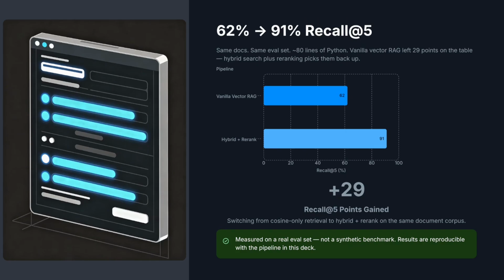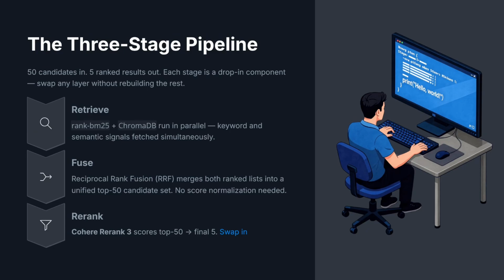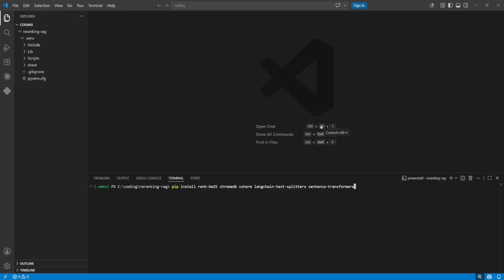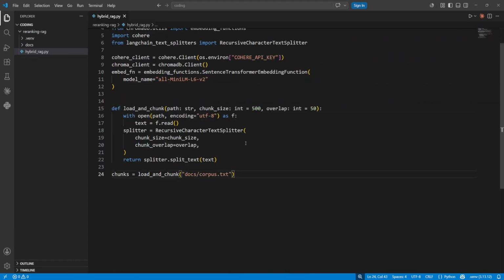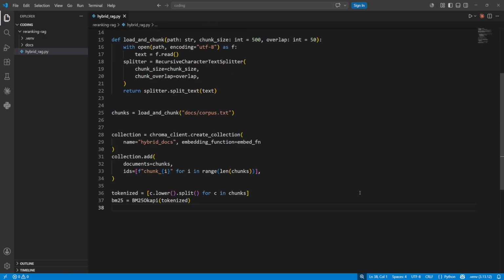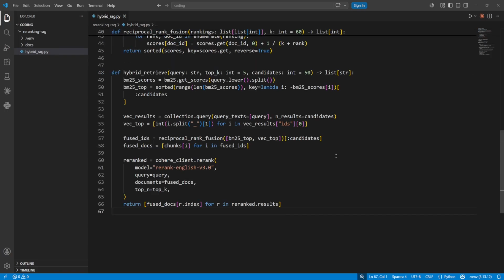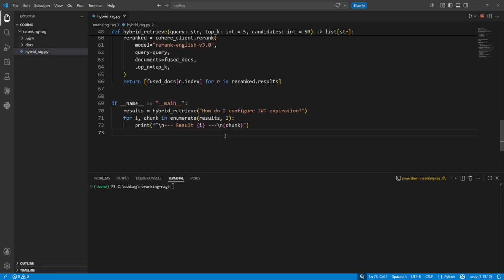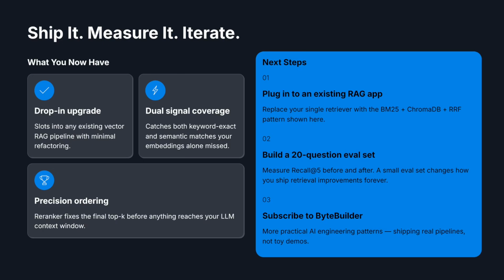Why 99% of Vector RAG Pipelines Fail (And How to Fix It)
Build a hybrid search RAG pipeline in Python that combines BM25, vector retrieval, and a cross-encoder reranker to lift recall@5 from 62% to 91% on the same eval set.

What you'll learn:
- Build a BM25 keyword index with rank-bm25 alongside a ChromaDB vector store
- Merge ranked results from both retrievers using reciprocal rank fusion
- Apply Cohere Rerank 3 as the precision pass over fused candidates
- Swap to BGE-reranker-v2 if you want a local, API-free alternative

The video starts by walking through why vanilla vector RAG misses obvious answers, then builds the full hybrid search RAG pipeline in under a hundred lines. You will see chunk preparation, parallel retrieval, RRF merging, and a final cross-encoder pass against a real evaluation set. By the end, queries that broke vector-only retrieval return the right chunks at the top of the list.